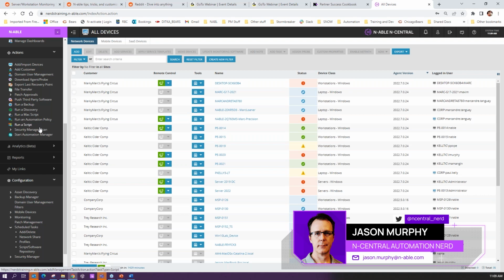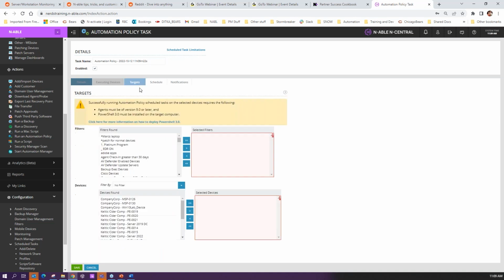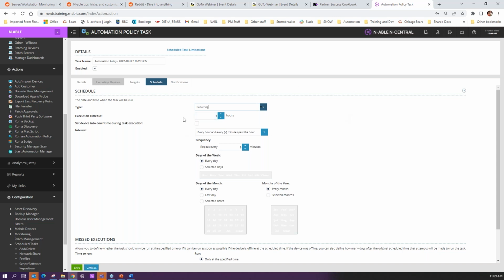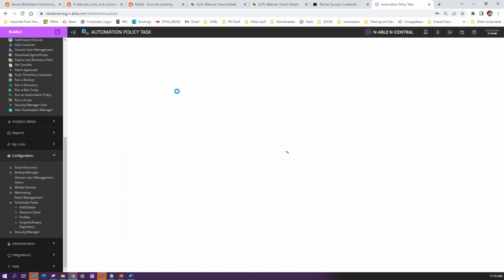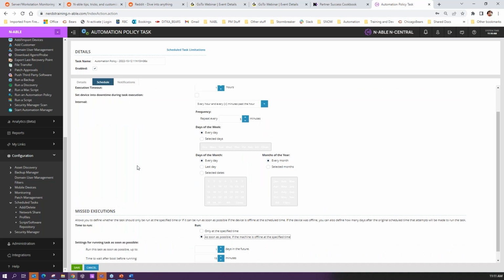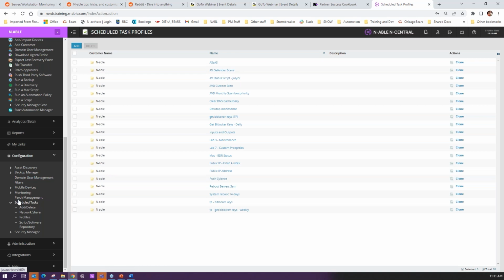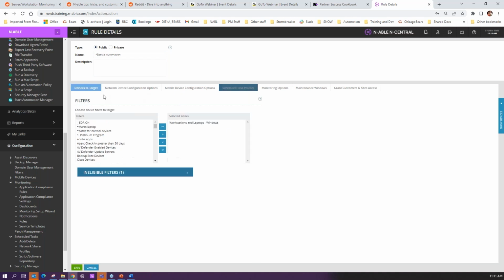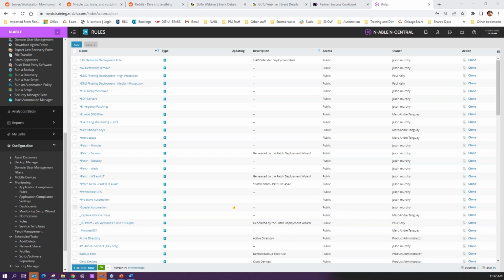N-central Automation Q&A: What is scheduled task profiles?